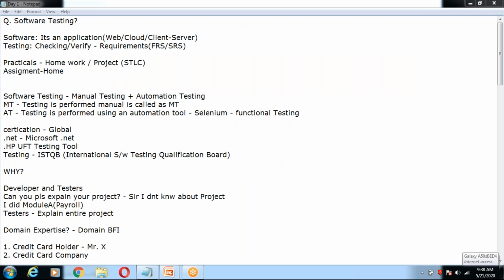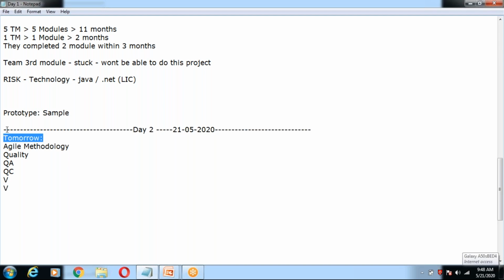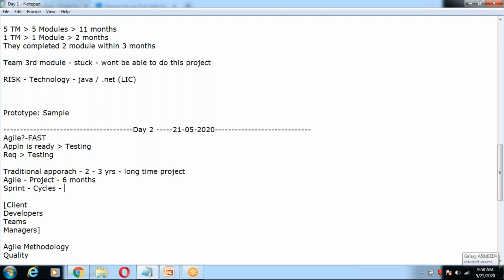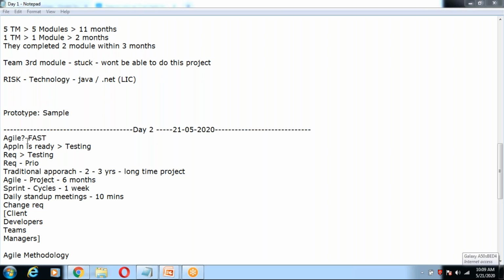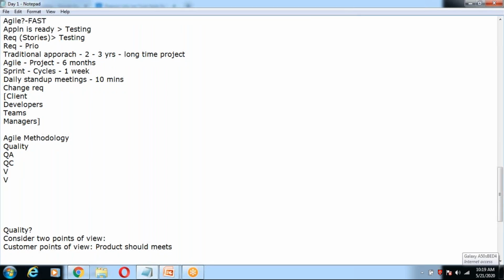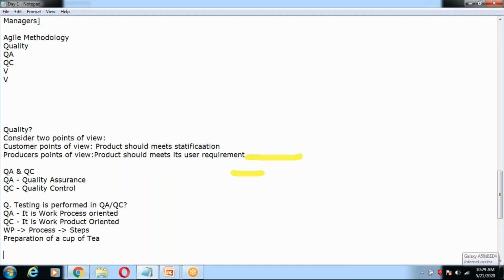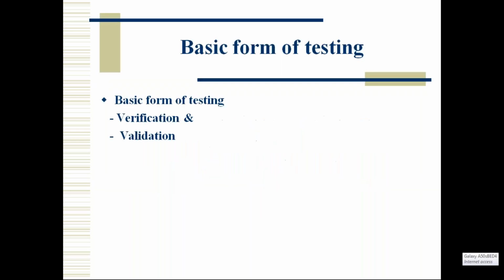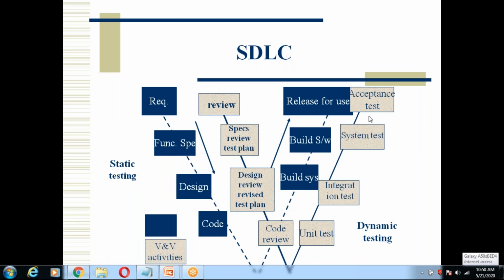Software Testing Day 2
Your students can also login using iphone

Learn very Simple and easiest automation tool QTP/UFT 2022
Udemy URL - To learn basic to advance level UFT One 2021 - Covers Framework Implementation